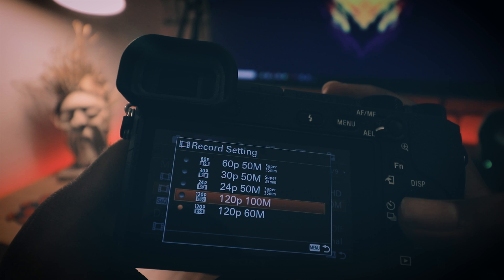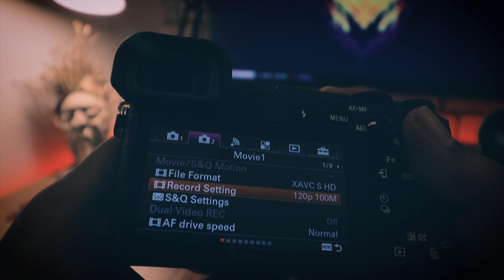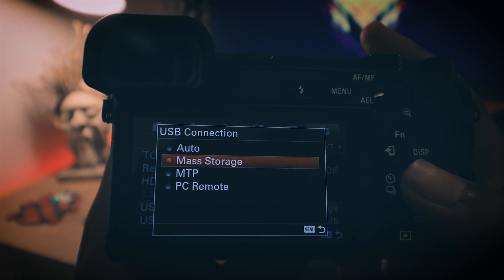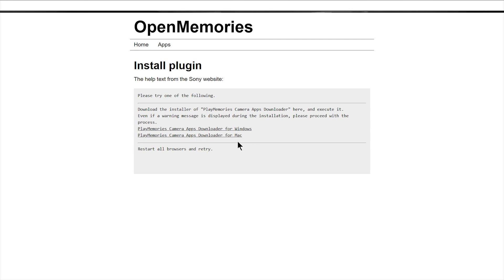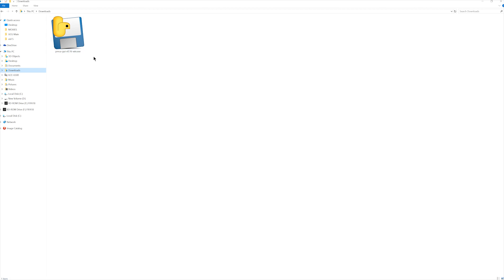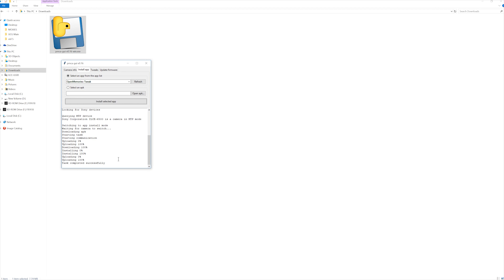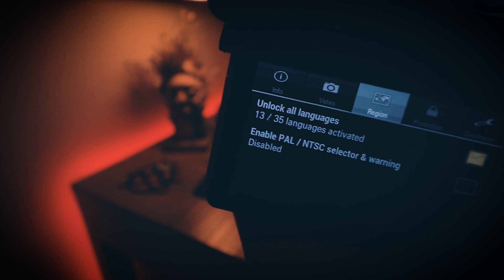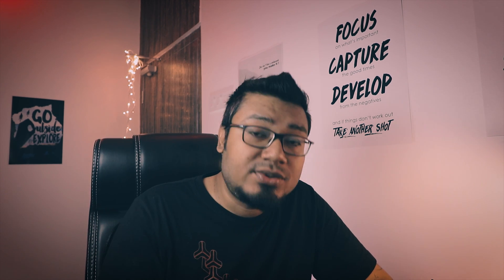HOW TO TURN OFF / Disable Running on NTSC Warning Message on Sony A6500 / A6300 / A6000 Cameras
** Follow the video and install the plugin and software from the above links.

** I do NOT Claim the software/process involved to be mine. I SHARED what I found useful with you all. Cheers.

Hey Creators,
This is UrCameraGuy Abhi. I bring my Photography & Film making tips & tutorials here every week.
Along with my adventure trips and travels. So Join Me & Let's Create Awesome Together.